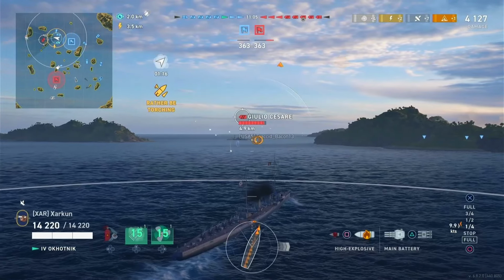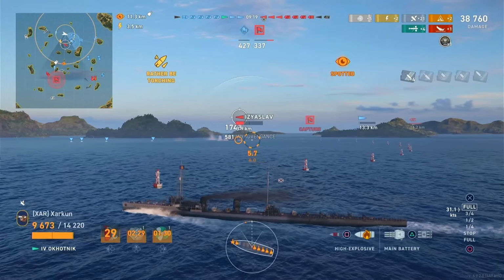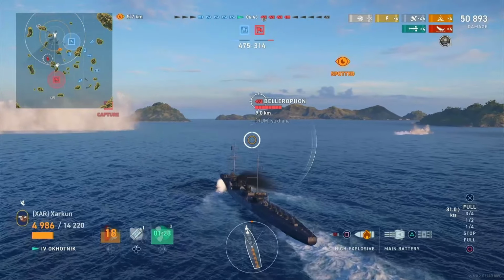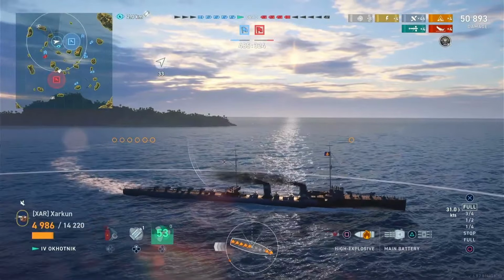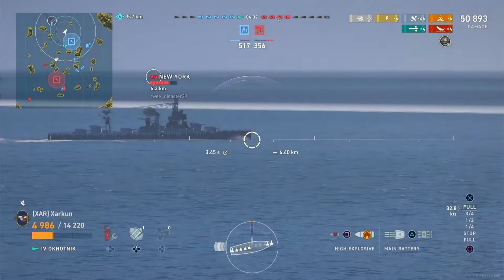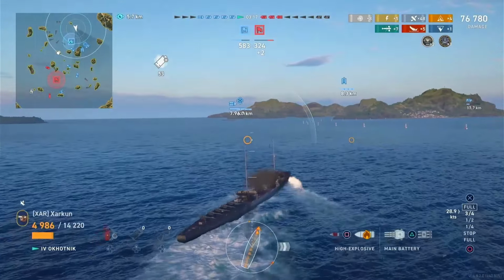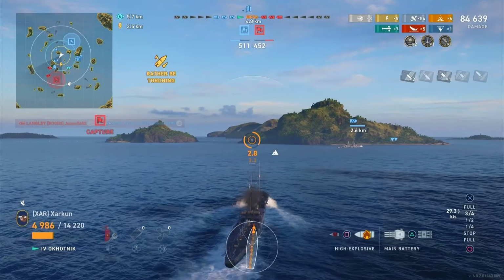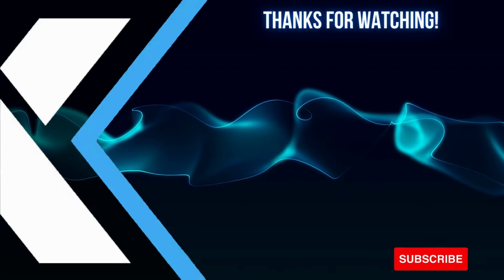Okhotnik -- A Surprisingly Good Seal Clubber | World of Warships: Legends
A highlight from a recent stream featuring a Kraken game with the highly unusual Tier IV Russian destroyer, Okhotnik.